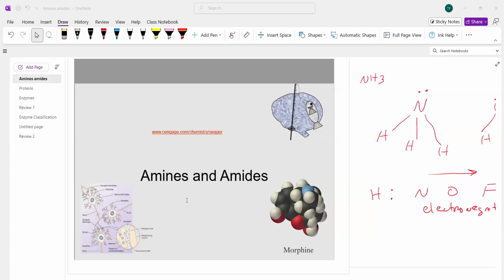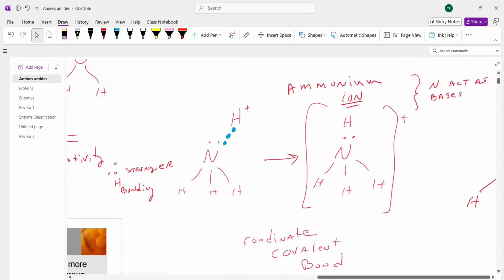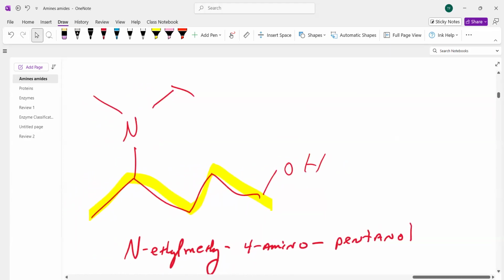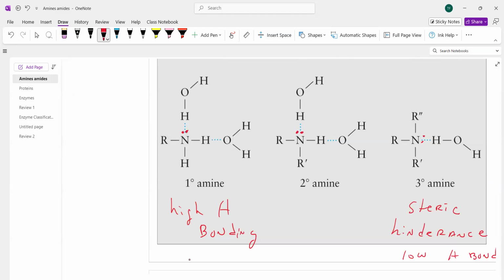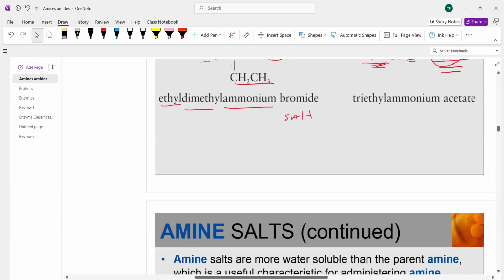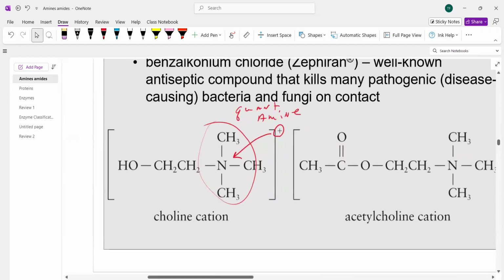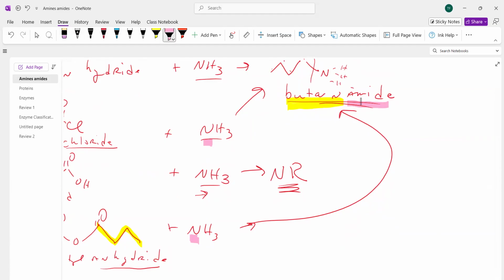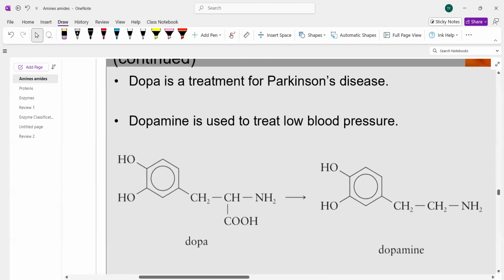Vidoe unit 4 amines 11 13 2024